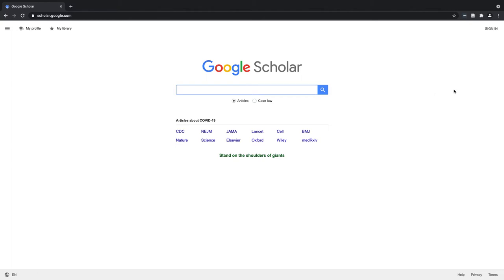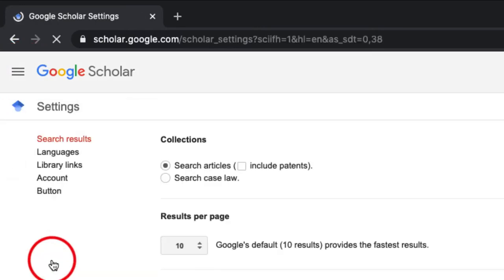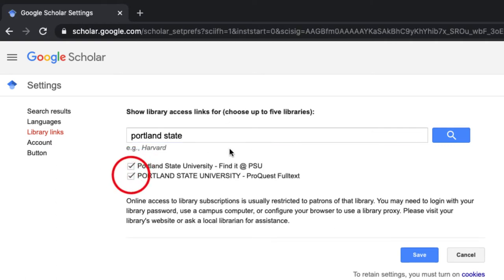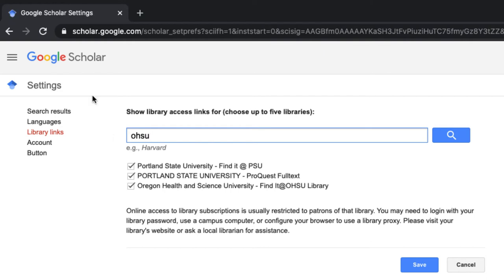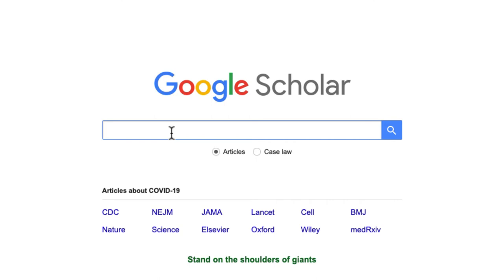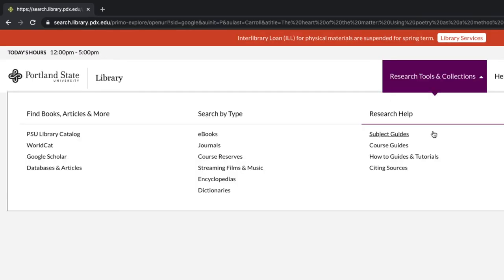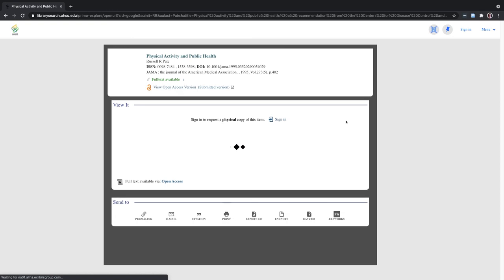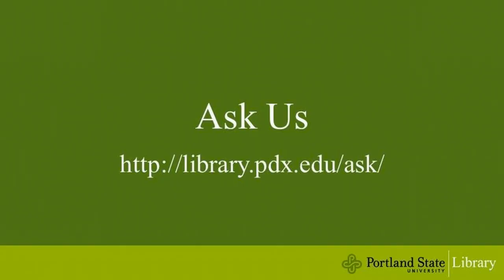Library Links in Google Scholar Accounts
Learn how to add library links to full text in your personal Google Scholar account.